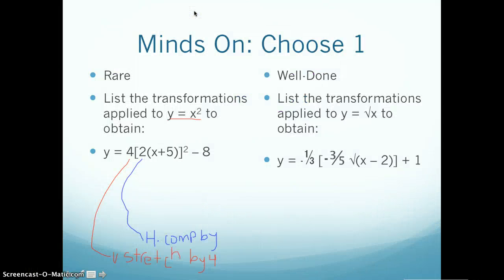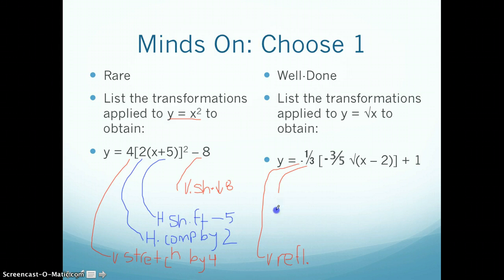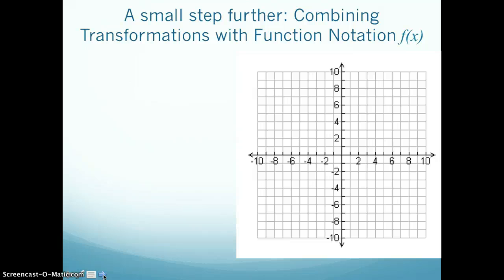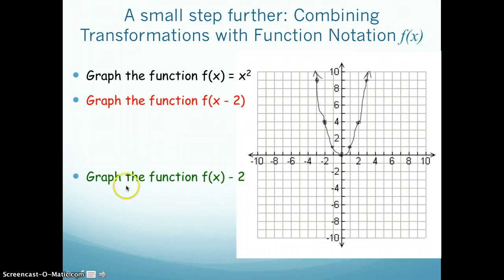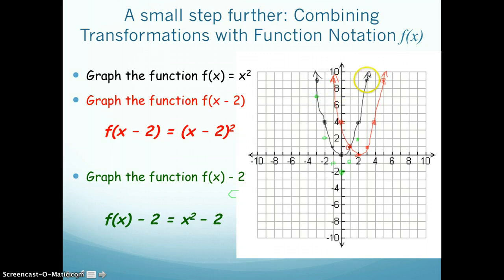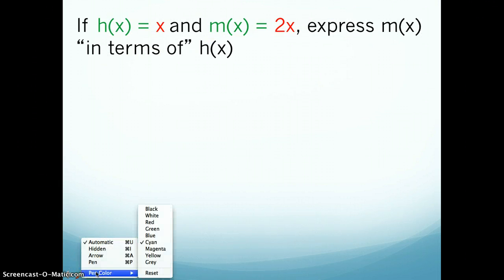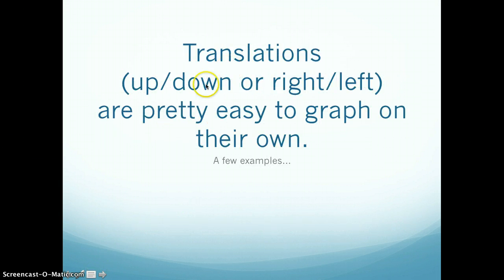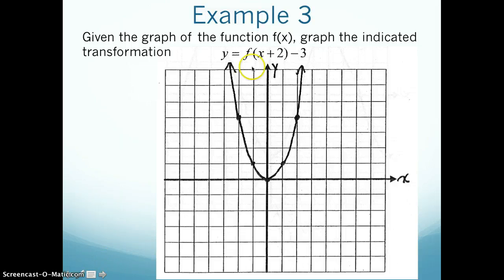Transformations Consolidation 2